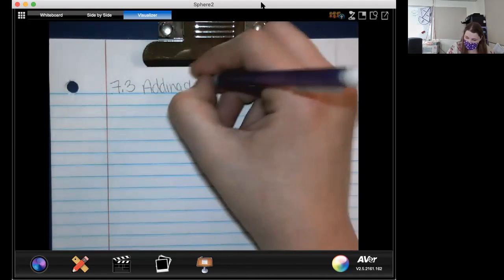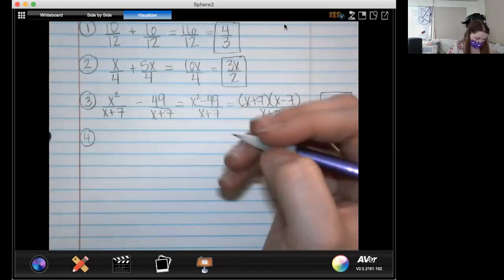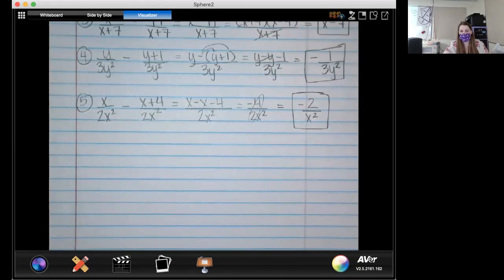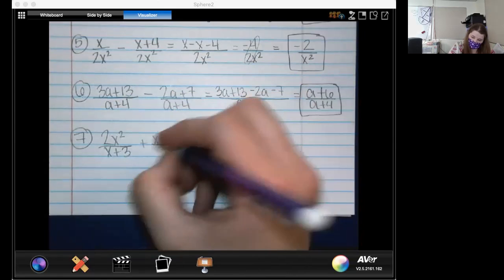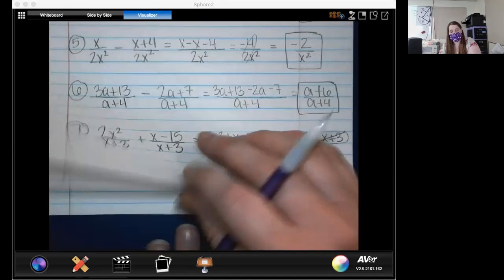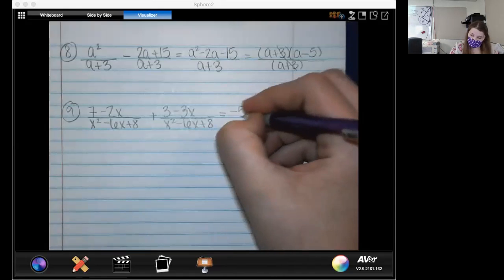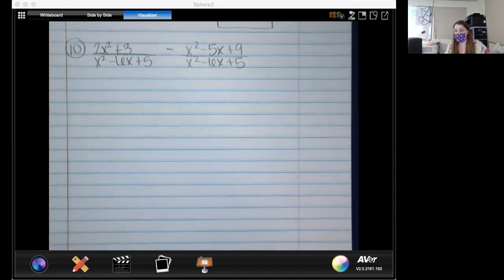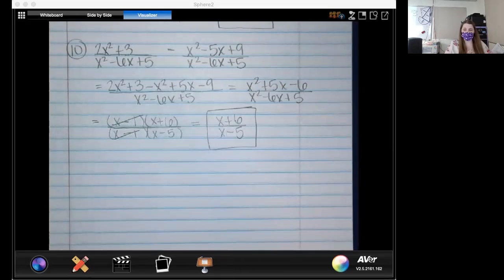7.3 Adding or Subtracting with a Common Denominator Rational Expressions - 1st Hour